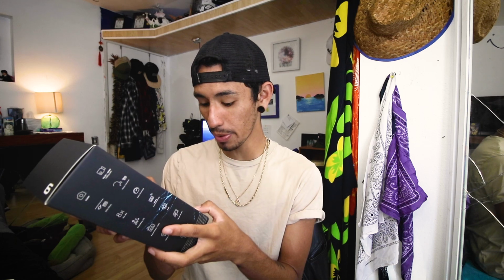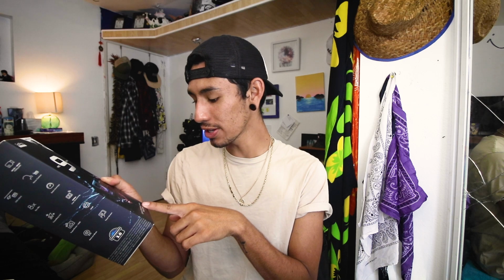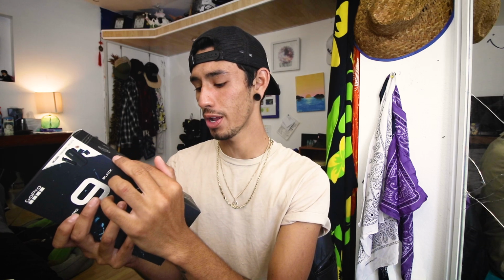Go Pro Hero 9 Black!!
Equipment Used:
Rhode Mini Mic
Cannon 80d
16-30mm f/2.8 lens

I live in Hawaii on the island of Oahu, when I'm not busy my favorite thing to do is adventure around the island.